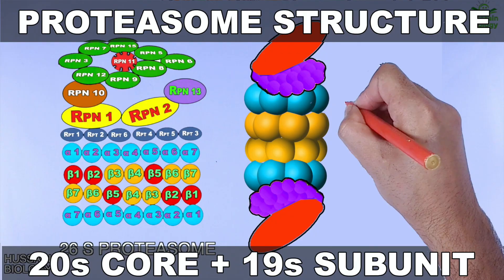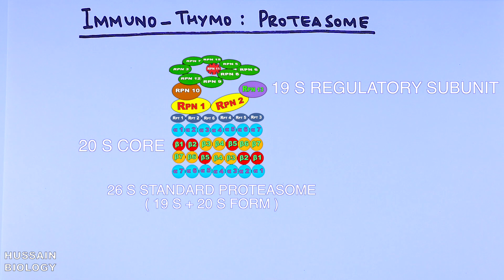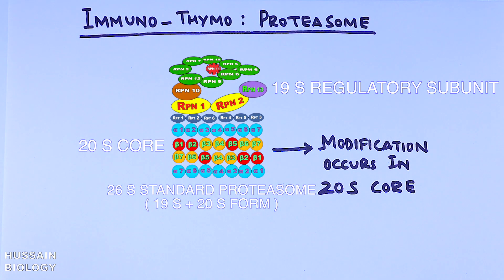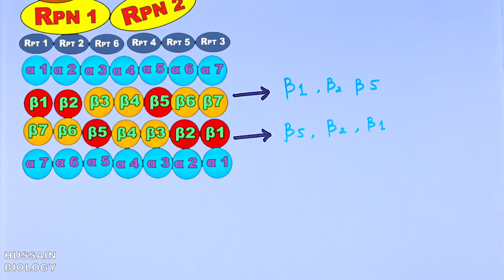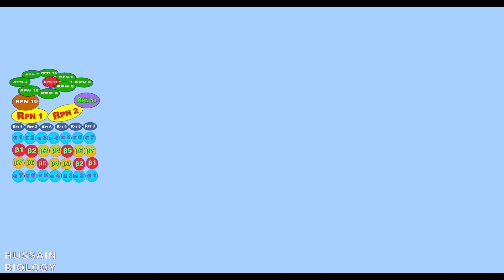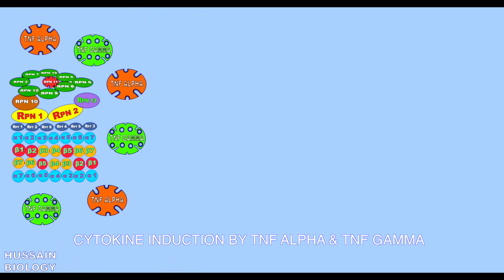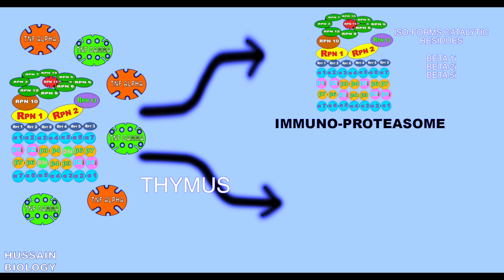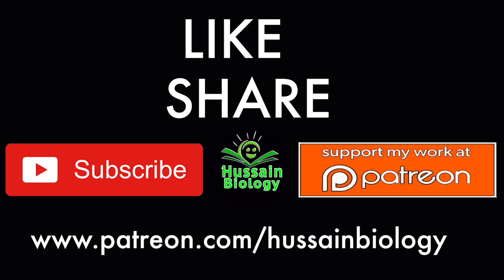Immunoproteasome and Thymoproteasome | Formation and Structure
Proteasomes are protein complexes which degrade unneeded or damaged proteins by proteolysis, a chemical reaction that breaks peptide bonds. Enzymes that help such reactions are called proteases.

Proteasomes are part of a major mechanism by which cells regulate the concentration of particular proteins and degrade misfolded proteins. Proteins are tagged for degradation with a small protein called ubiquitin. The tagging reaction is catalyzed by enzymes called ubiquitin ligases. Once a protein is tagged with a single ubiquitin molecule, this is a signal to other ligases to attach additional ubiquitin molecules. The result is a polyubiquitin chain that is bound by the proteasome, allowing it to degrade the tagged protein.[1] The degradation process yields peptides of about seven to eight amino acids long, which can then be further degraded into shorter amino acid sequences and used in synthesizing new proteins.[1]

Proteasomes are found inside all eukaryotes and archaea, and in some bacteria. In eukaryotes, proteasomes are located both in the nucleus and in the cytoplasm.